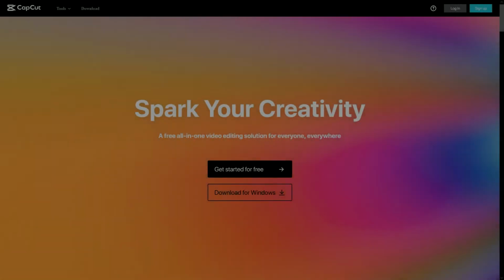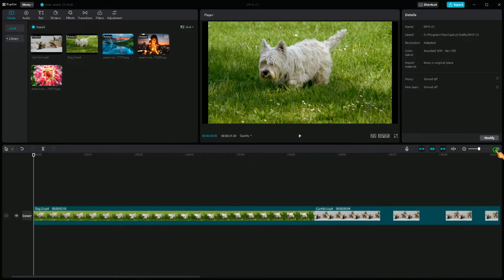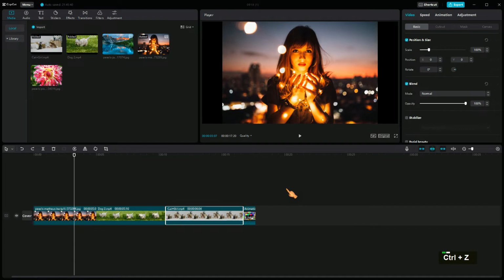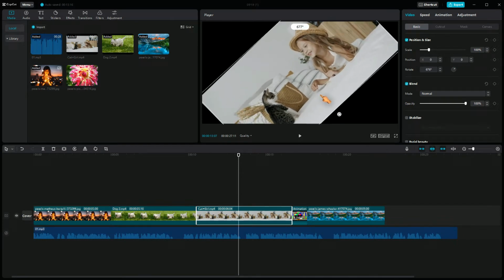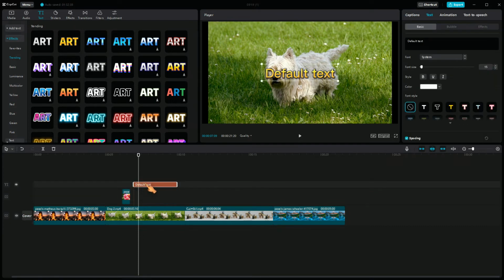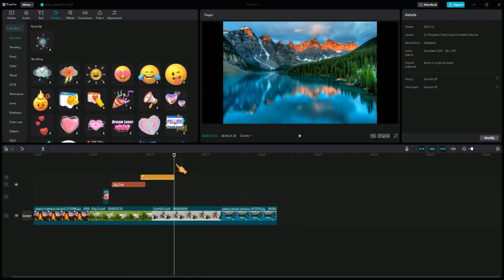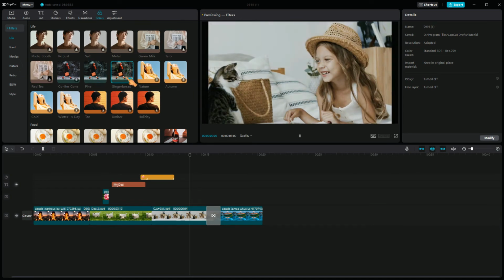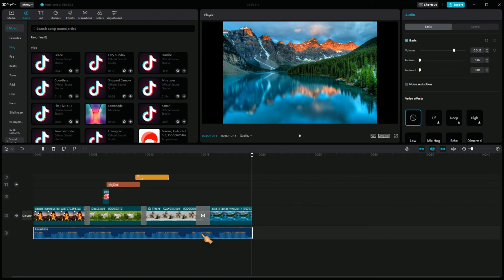CapCut Tutorial for Beginners | ALL YOU NEED TO KNOW!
Complete video editing tutorial for beginners on CapCut for PC. Learn how to use CapCut for Windows on your PC, Mac or browser to create and edit your own videos. +++ SOLIDBugs - SOLID Software Tips +++

Timestamps:
00:00 CapCut Complete Video Editing Tutorial for Beginners
01:20 Import Footage
01:40 CapCut Time Line
03:00 Free Video Sites
03:40 Hotkeys & Shortcuts
04:00 Most important Tools
04:10 How to split an audio clip
05:00 Insert a freeze frame
05:30 How to rotate a clip
06:10 Cropping
06:20 Record your voice in CapCut
07:30 Adding B-Roll to the time line
08:00 How to add a title
09:10 How to animate Clips
09:30 Add a sticker
10:10 How to add effects in CapCut
11:00 How to use transitions
12:10 Edit Properties
12:40 Bend modes in CapCut
13:00 How to mask an element
13:40 How to add audio
14:10 How to Export in CapCut

+++ Playlist with all my videos on CapCut +++

+++ Press the "Like" button on each video +++